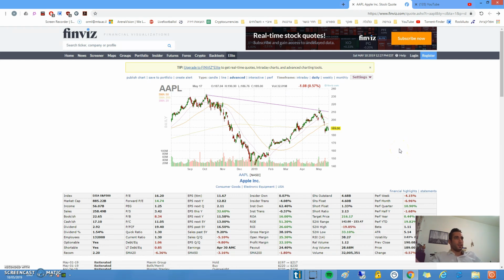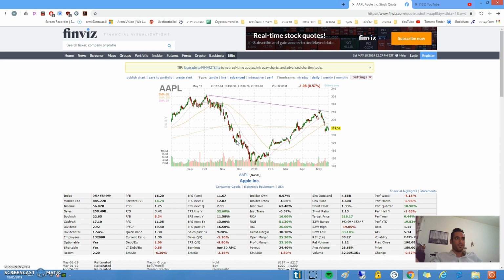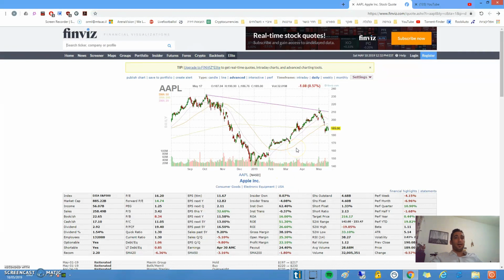Long Buying vs Short Selling Position Explained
What is a long buying position? What is short selling position? When to use each strategy?
Can we open a short position also on index funds, ETFs and investment funds?
Is it even possible to start trading with little money and experience:
 In short, it is. That too without having a huge amount of money by using multiple trading tools that provide you creative ways to leverage your opportunities
Learn How to Partner with THE TRADERS and their team or learn how to trade by yourself...

Get in touch:
Stocktwits: /TheTraders123